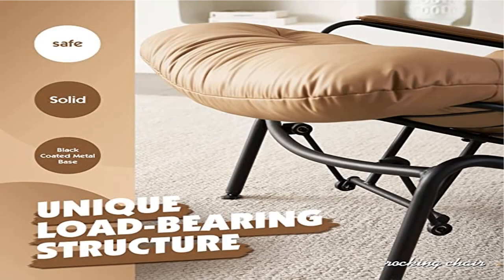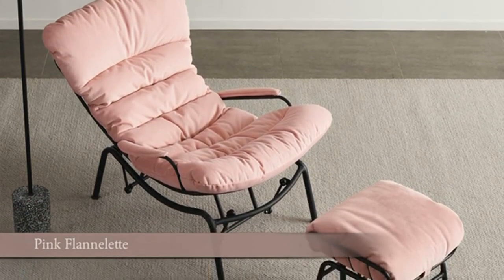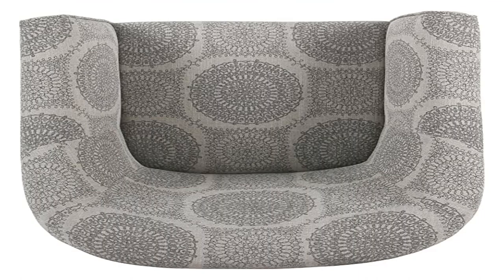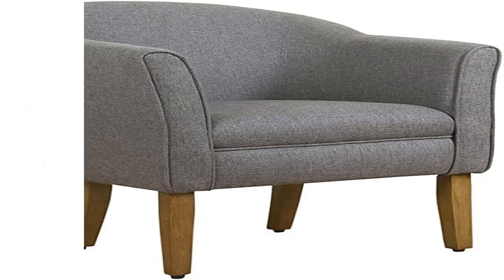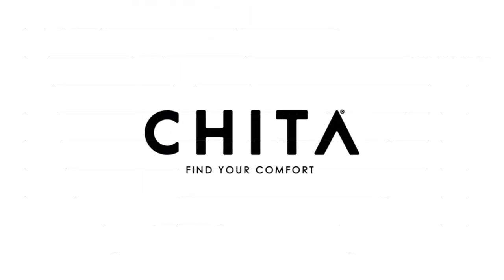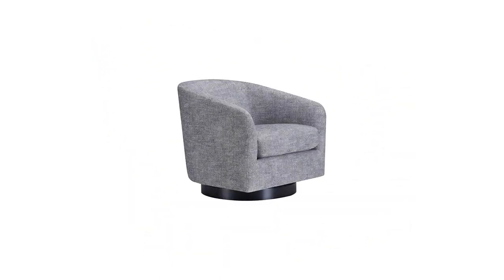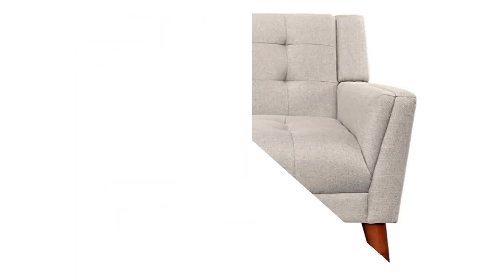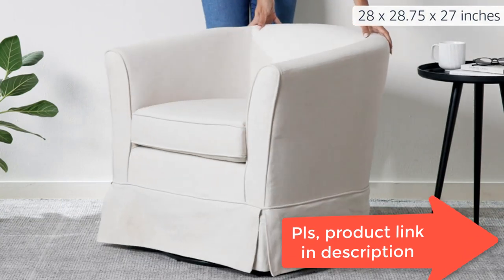Best barrel accent chair, 2023? Top 5 barrel accent chair review. [Buying Guide]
Best barrel accent chair, 2022? Top 5 barrel accent chair review.
~ Product Link ~
1]Product name -ovios Living Room Accent Chair with Ottoman,
us prices
2]Product name -Yaheetech Velvet Accent Chair,
us prices
3]Product name -CHITA Swivel Accent Chair Armchair,
us prices
4]Christopher Knight Home Evelyn Mid Century Modern Fabric Arm Chair,
us prices
5] Dolonm Accent Chair with Arms Mid Century Modern Decorative Side Chair
us prices

best barrel accent chair,
accent chair,
accent chairs,
modern accent chairs,
home decor,
interior design,
best accent chairs,
accent chairs for living room,
chair,
accent chair review,
living room accent chairs,
best accent chairs for bedroom,
furniture,
interior design tips,
best accent chair,
blue accent chair,
grey accent chair,
living room furniture,
living room chair,